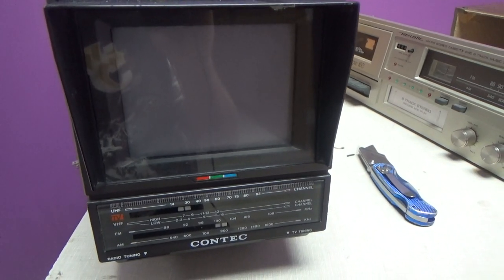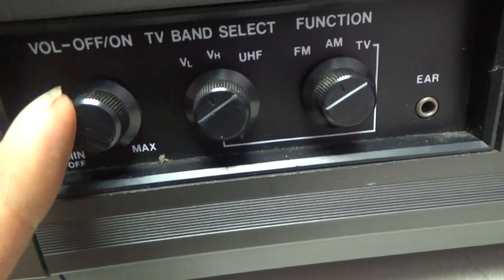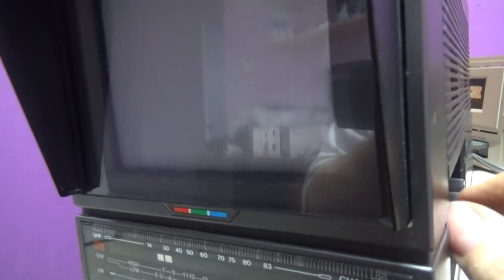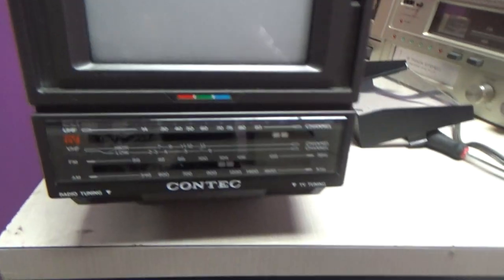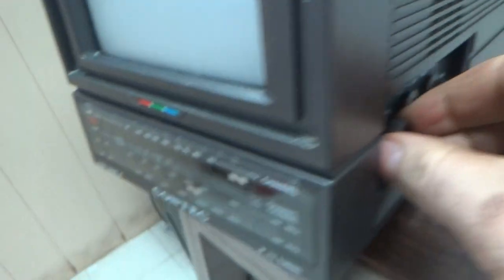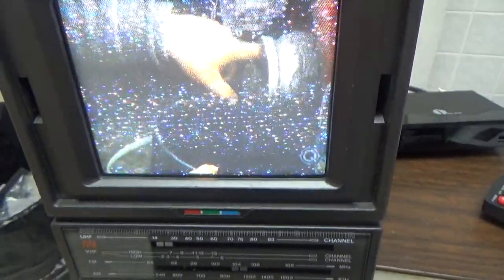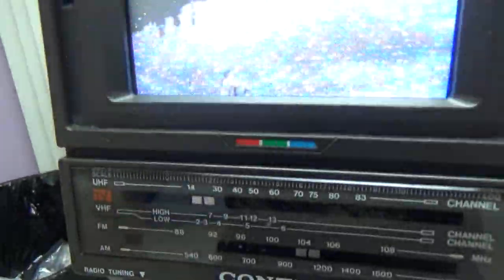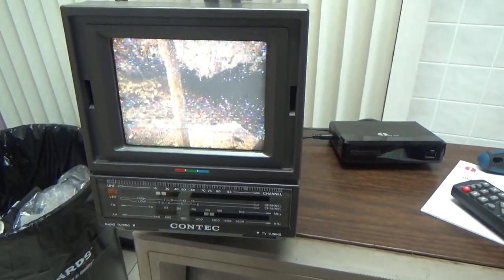Vintage 1987 Contec Portable Color TV FM AM Receiver Model KRB-1541N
Here we have a vintage contec portable color TV with built in AM/FM radio model KRB-1541N. It does work but there is a loose connection on the power supply. The antenna is not original and will not get any tighter. Has a detachable sun shade.  It does work though so I can use this for testing items.